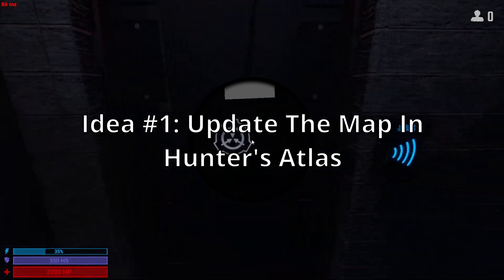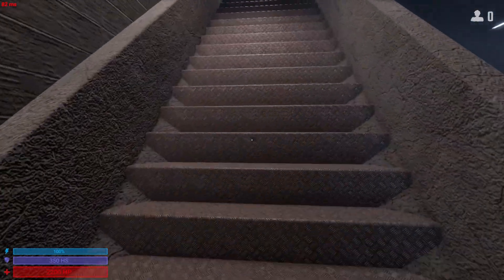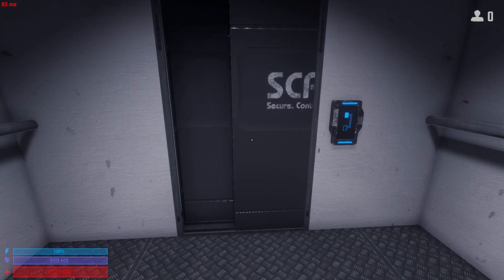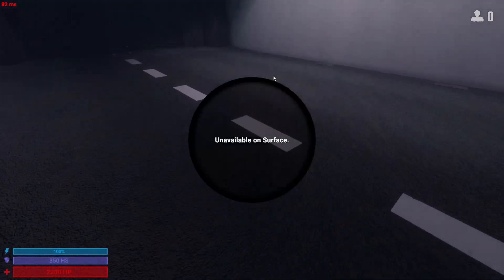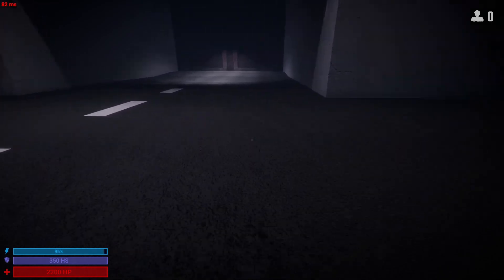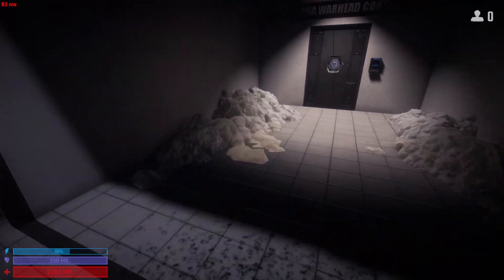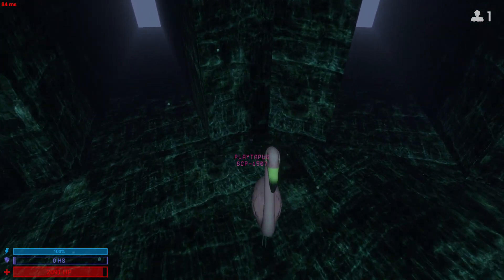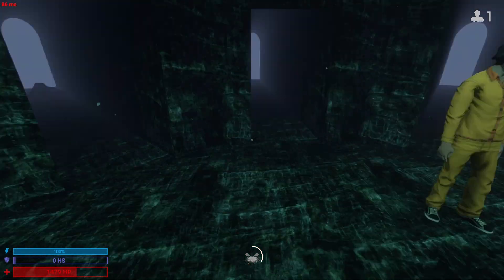Rework Ideas For SCP-106 | SCP: Secret Laboratory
In this video, I go over 7 ideas I have for a potential SCP-106 rework in SCP: Secret Laboratory. I hope you guys enjoy my speculation, and feel free to talk about it and more in the comments below.

Also, as state at the end of the video, I was sick at the time of recording the commentary, so I apologize if my voice sounds off or if you hear me constantly breathing heavily. On top of that, there was a bit of background noise and I was in a hurry to record as I was leaving the house right after. Hopefully next video will have better commentary.